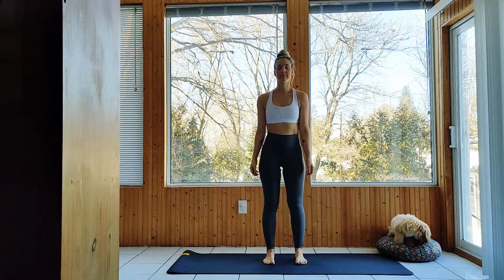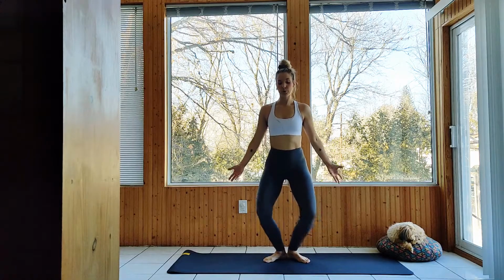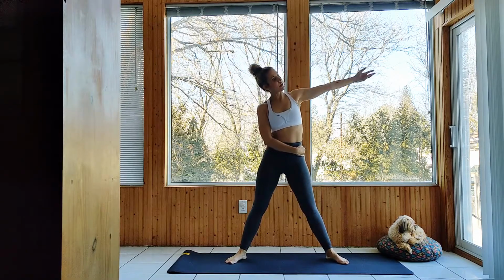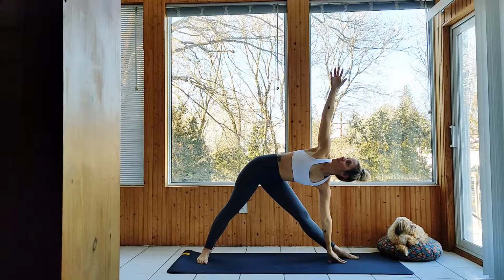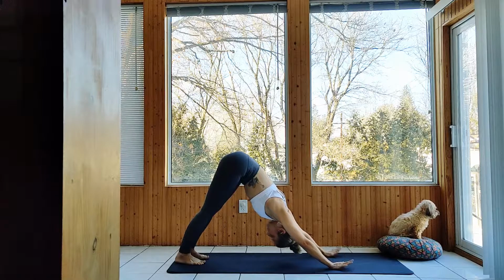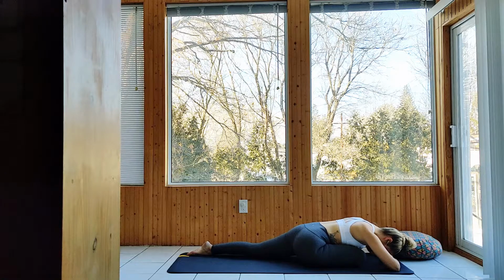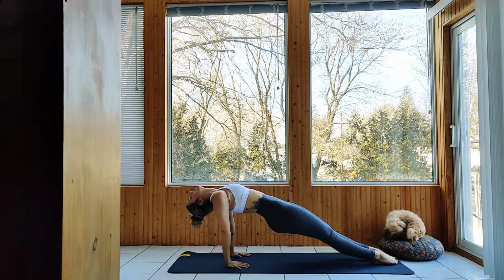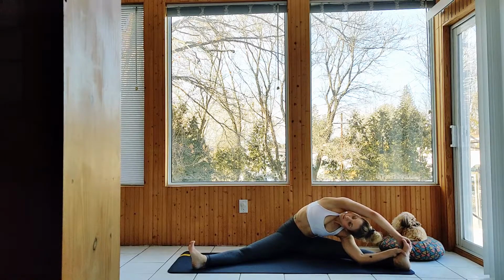YOGA To Calm Your Nerves || Stress & Anxiety // yoga flow for everyone | Krystel | PeacefulSpirits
Whatever your reason for needing to calm down, give this flow a try :) This quick yoga sequence is designed to help you release nervous energy and temporarily manage anxiety and stress to help you get through your day.